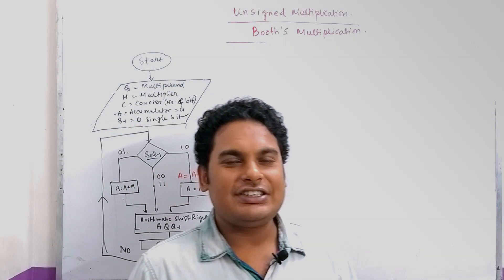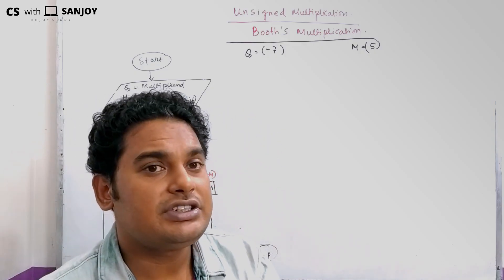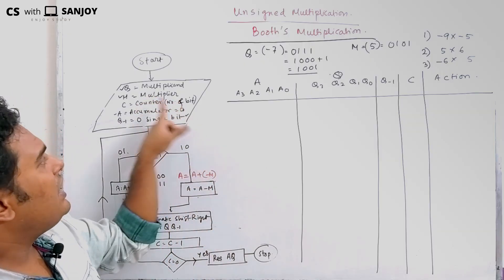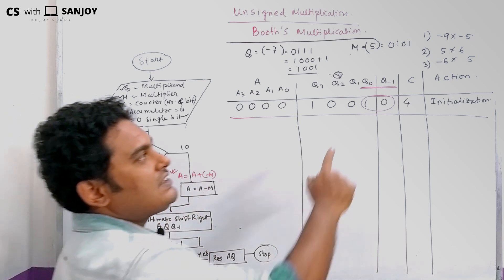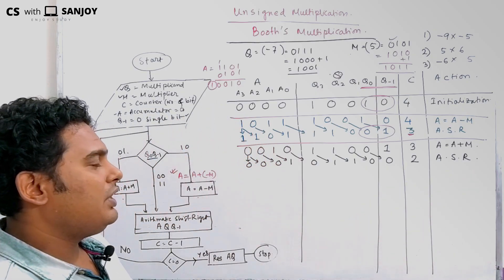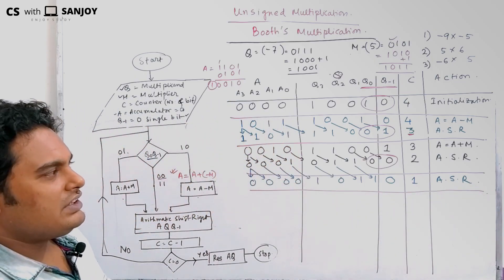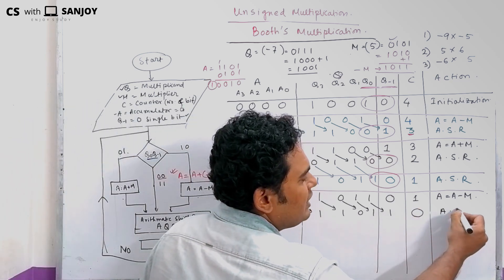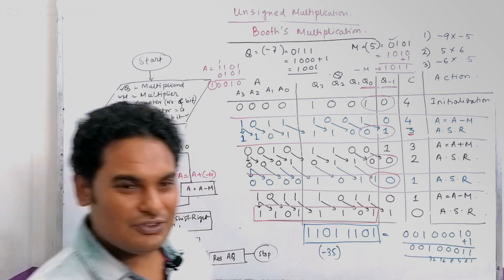Booth's Multiplication Algorithm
Topic - Booth's multiplication algorithm is a multiplication algorithm that multiplies two signed binary numbers in two's complement notation. The algorithm was invented by Andrew Donald Booth in 1950 while doing research on crystallography at Birkbeck College in Bloomsbury, London.

Edit: Ron D'souza

Subtitles: Anubhab Chakraborty, Swastik Paul, Arnab Dey
YouTube Managed By: Sk Soyeb, Ron D'souza, Nayem Khan
PR Team:
Navarun Deb,
Anubhab Chakraborty,
Sayan Mondal,
Sk Soyeb,
Sumit Ghosh,
Srijak Chakraborty,
Shouvik Karfa,
Dipta Saha (Bangladesh),
Swastik Paul,
Nayem Khan,
Goutam Biswas,
Arnab Dey,
Ron D'souza,
Debjyoti Mukherjee,
MD Rafikul